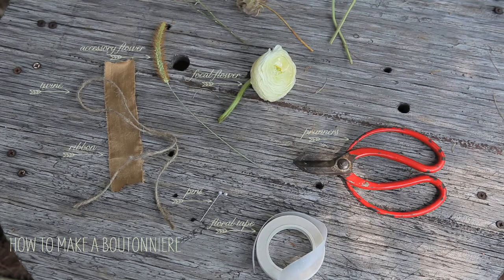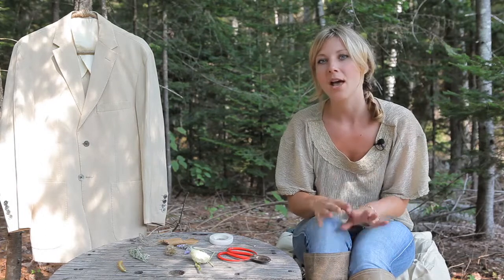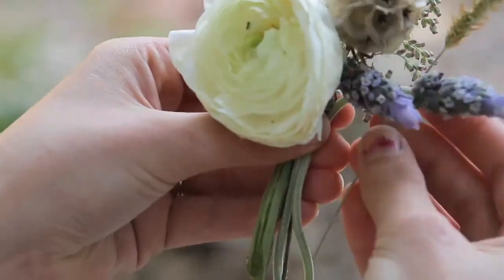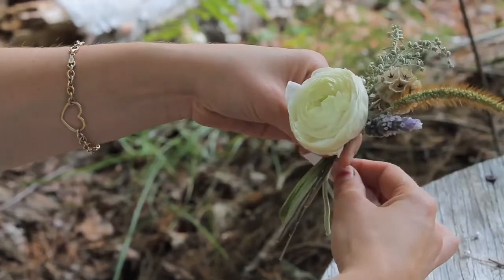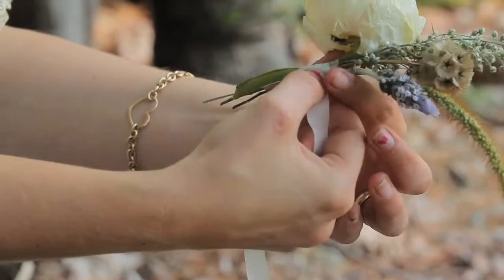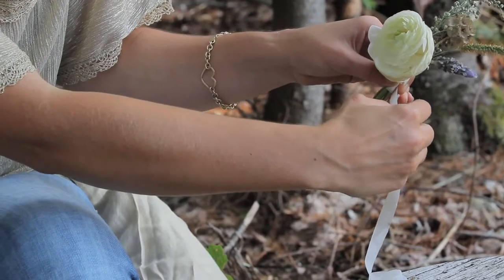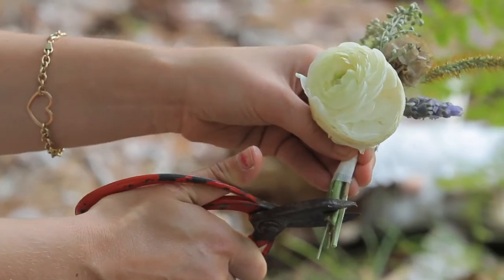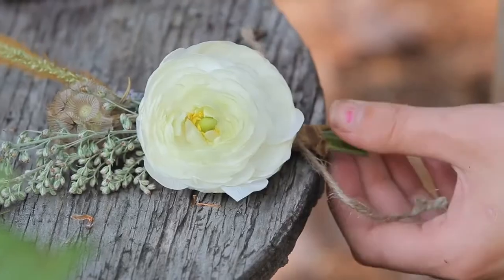DIY: How to Make a Boutonniere by Petal Floral Design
Becca Olcott of Petal Floral Design shows us how to create a boutonniere!